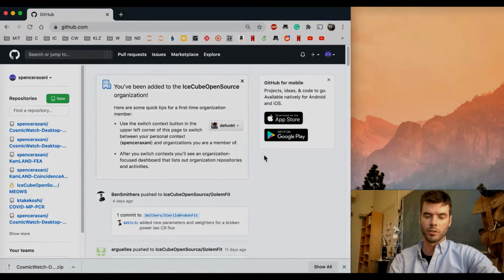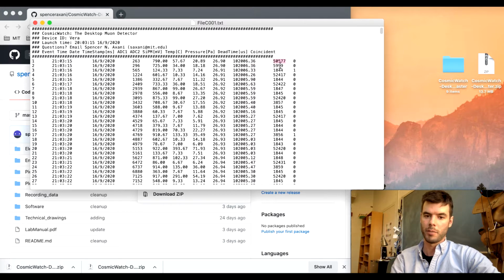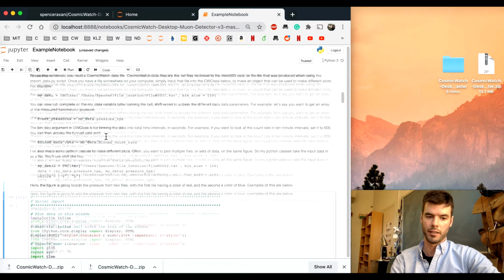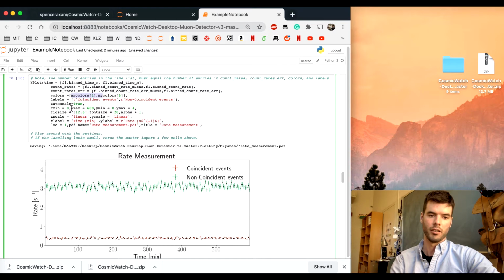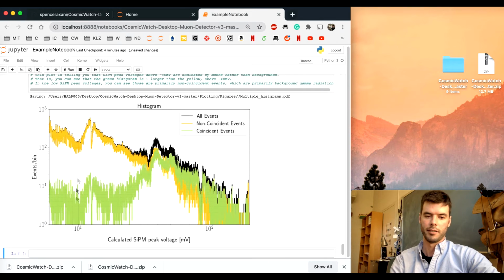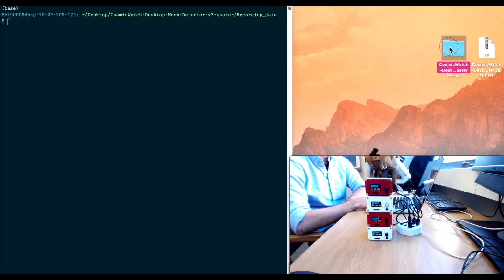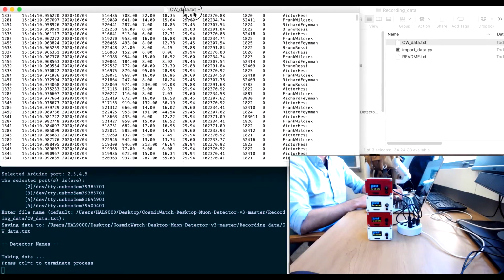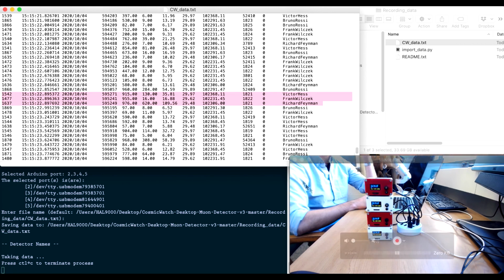CosmicWatch (v3) -- Part II: Taking Data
An introduction to the methods used to collect data. Currently, this version is only available for JuniorLab at MIT.